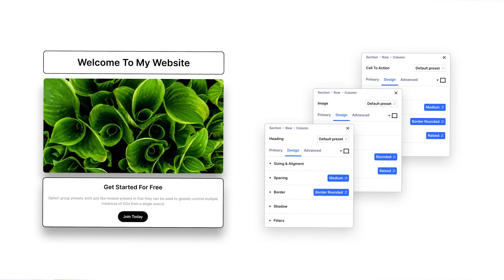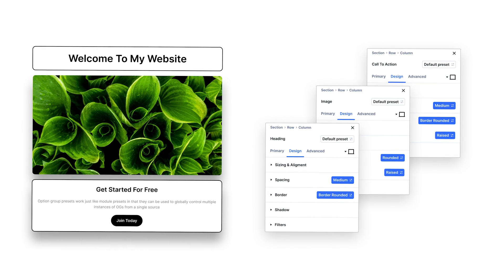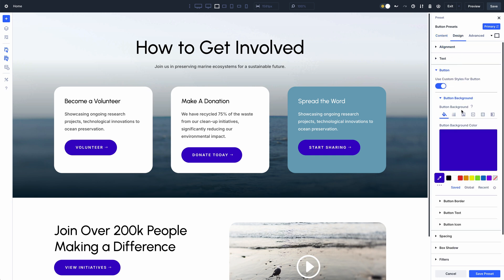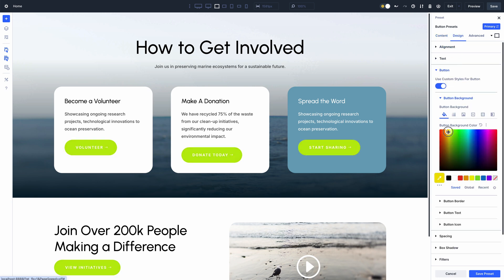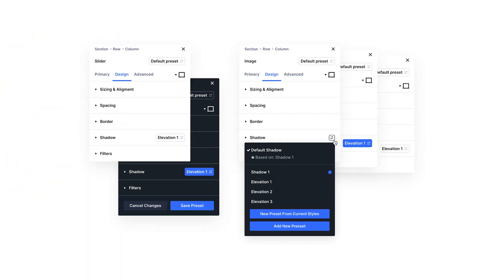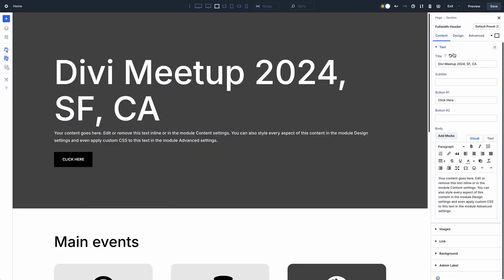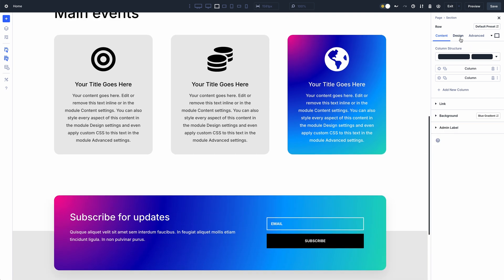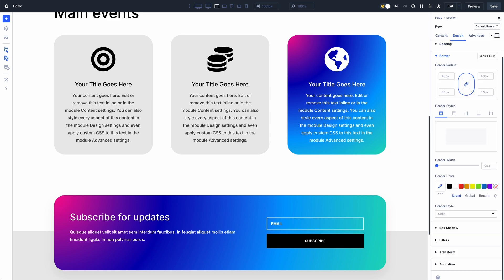Divi 5 Sneak Peek! Class-Based Design With Option Presets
Today, I am excited to talk about Options Group Presets, a new feature that will play an essential role in Divi’s design system. Option Group Presets are like module presets, except they can stack on top of modules and be used across all module types to apply a shared style or define your website’s base styles, such as buttons, title text, and body text.

Timestamps ⏰
0:00 Intro
0:20 Option Group Presets
1:31 Feature Demo
2:13 Outro